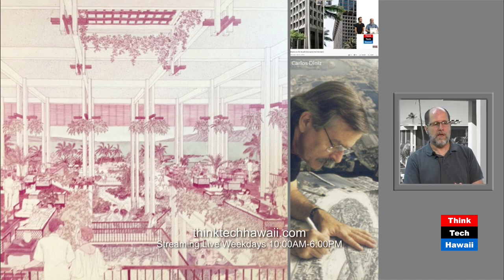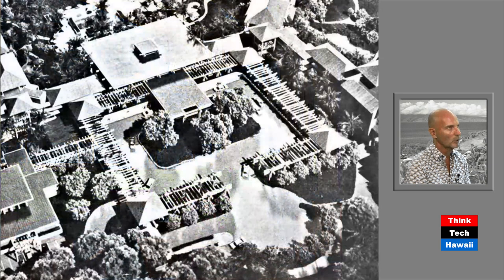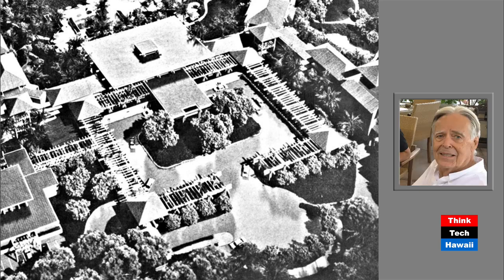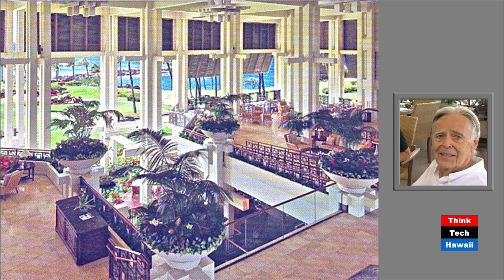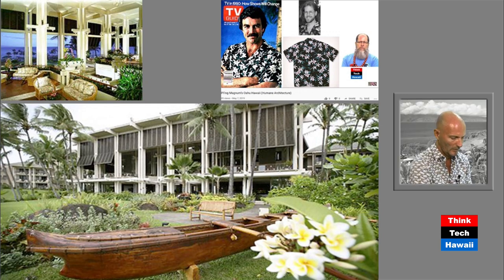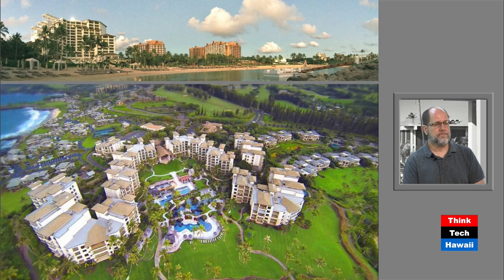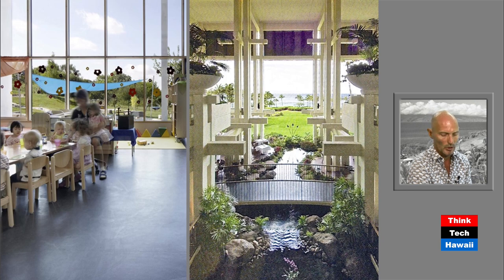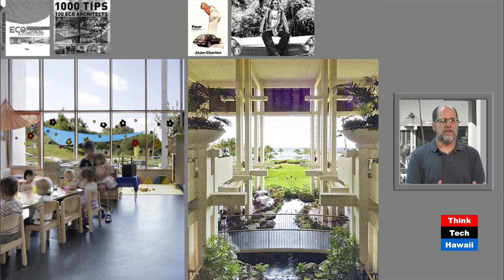Killingsworth’s Kapalua Bay Hotel Klassiker by Ron Lindgren (Humane Architecture)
Like what you see?  Please give generously.

The torn down after not even 3 decades Kapalua Bay Hotel revisited.  Built in the mid 70’s designed by Edward Killingsworth’s partner Ronald Lindgren the Kapalua Bay Hotel was torn down in the mid 2000’s and replaced by a pathetic timeshare project. Ronald Lindgren will share its story. The hosts for this episode are Martin Despang and DeSoto Brown.  The guest for this episode is Ronald Lindgren.